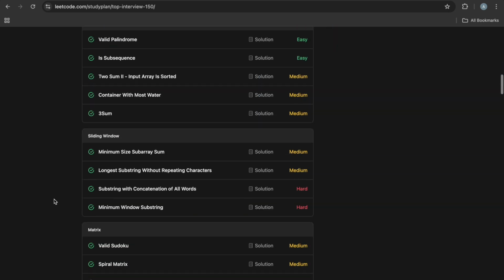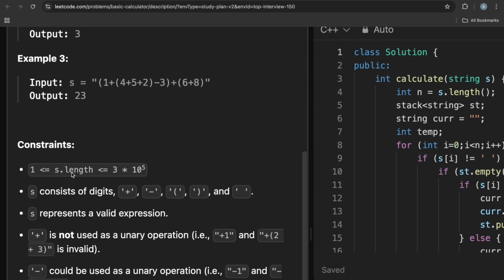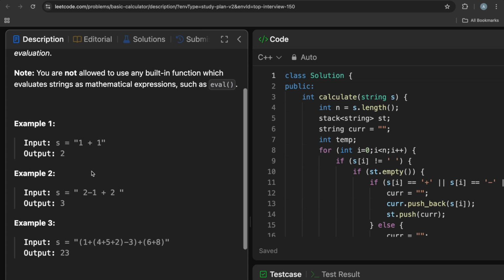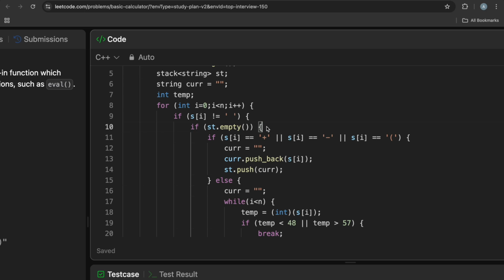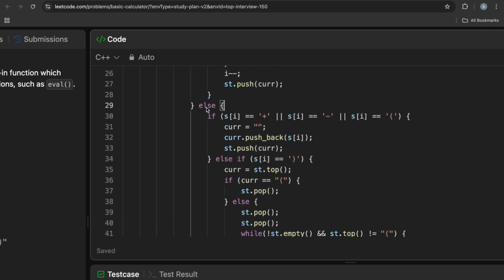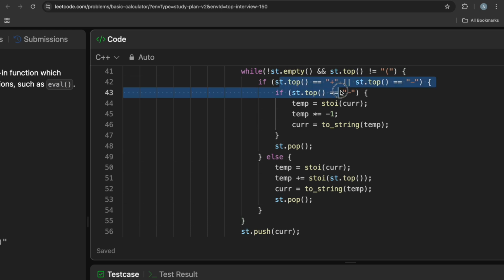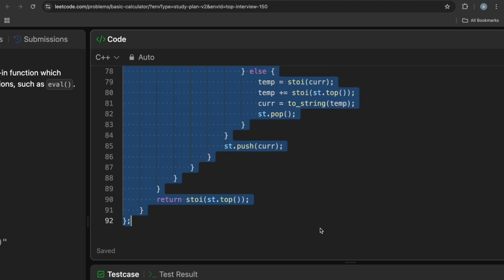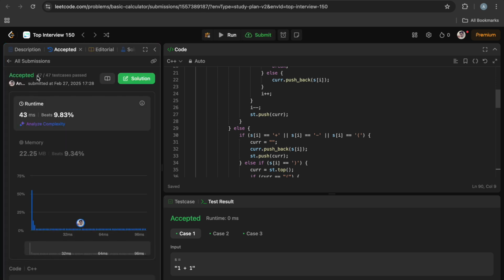Basic Calculator | Leetcode Top Interview 150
Problem description - Given a string s representing a valid expression, implement a basic calculator to evaluate it, and return the result of the evaluation.

Note: You are not allowed to use any built-in function which evaluates strings as mathematical expressions, such as eval().